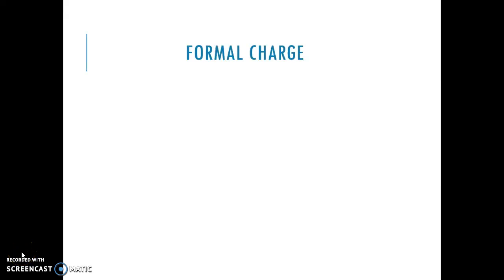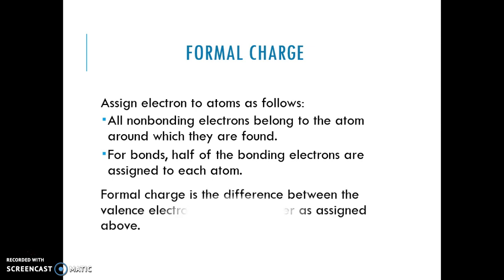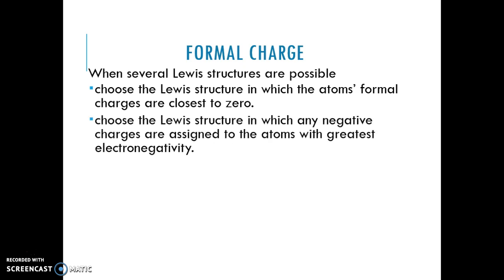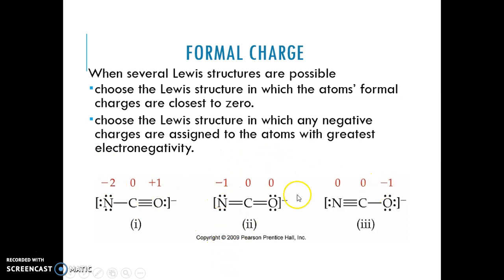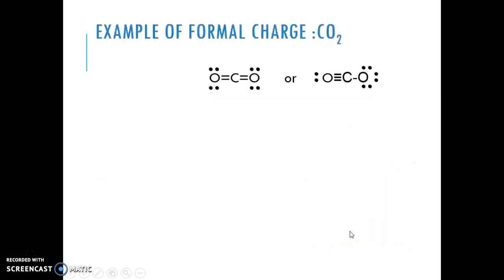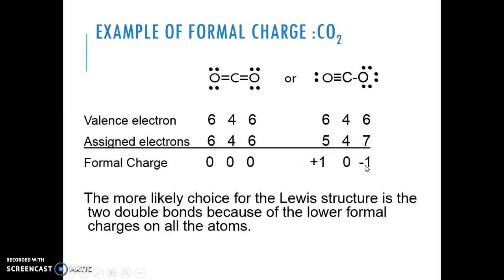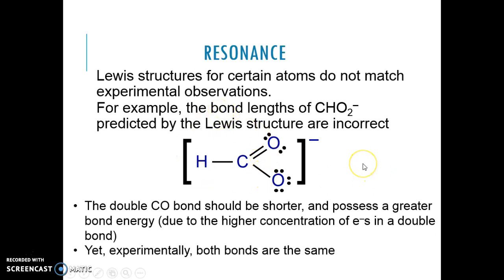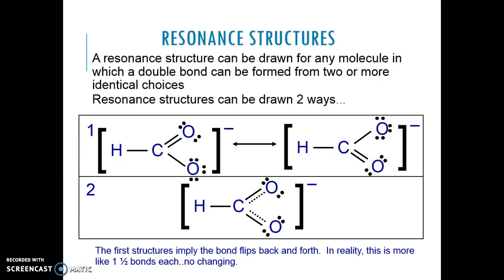AP Lewis Structure Part III